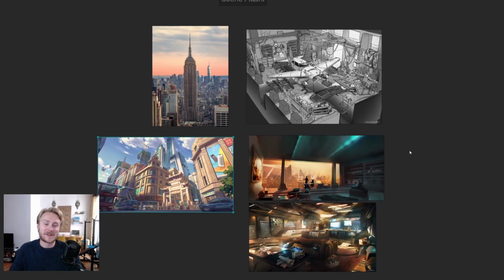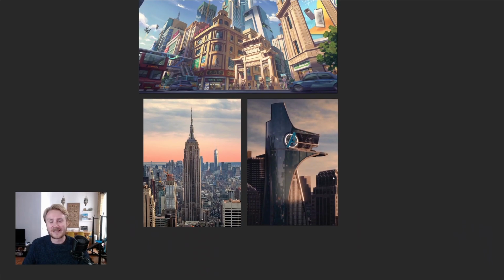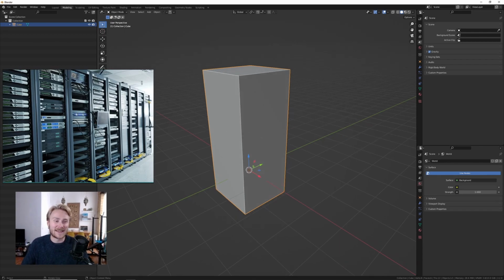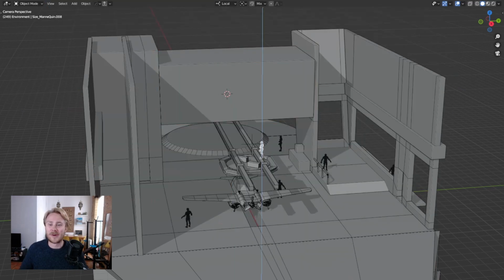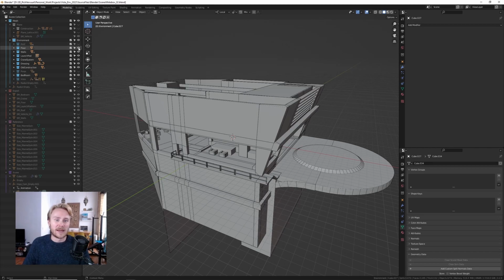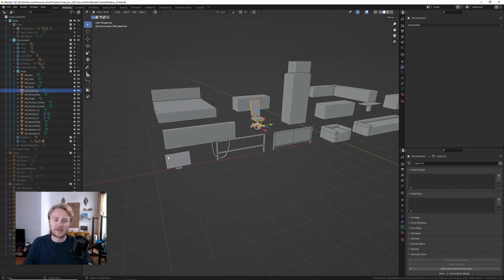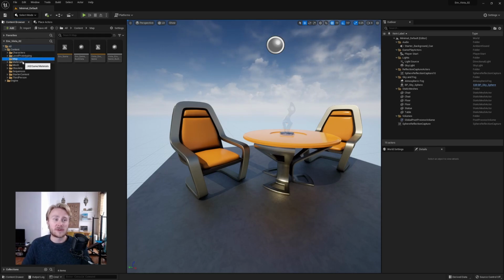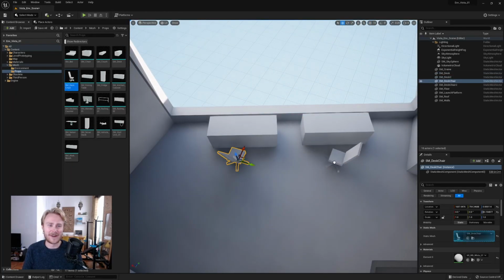Lets Create an ENV #1 - How to start a new environment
In this video we’ll walk you through:
- Collecting reference for your 3D environment
- Making your whitebox meshes in Blender
- Setting everything up in unreal engine.

TIMESTAMPS
0:00 Intro
0:30 Reference
7:05 Blender - Whitebox
14:21 Preparing for engine
18:00 Creating a Unreal Engine project

My channel is about helping everyone with tutorials to create amazing 3D assets and environments, ready for tripple A games. I cover lots of cool stuff such as modeling, textureing, creating materials and working un unreal engine

(Comming Soon!)